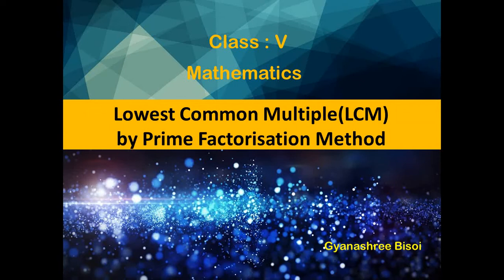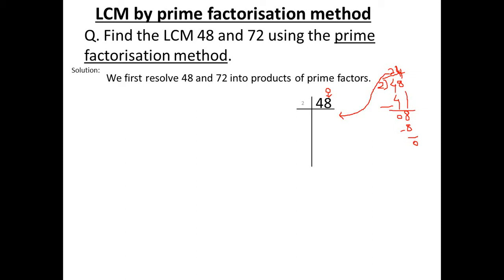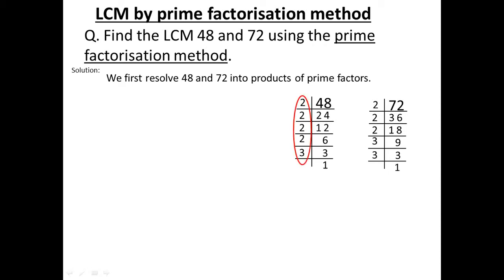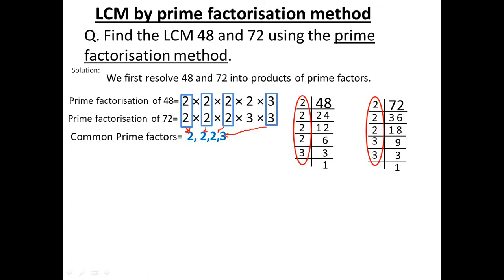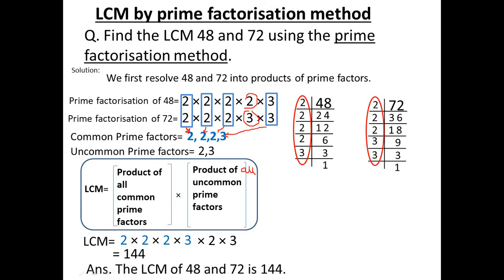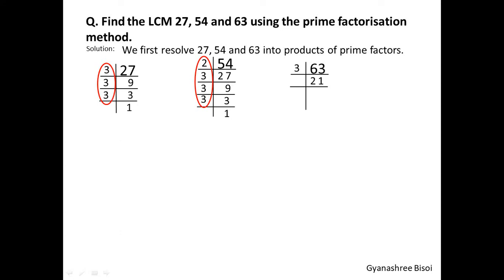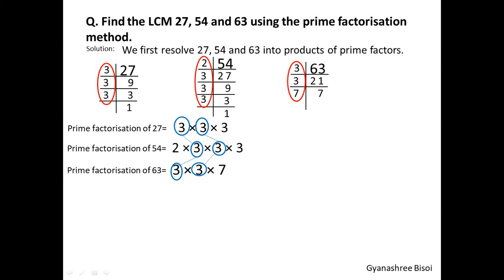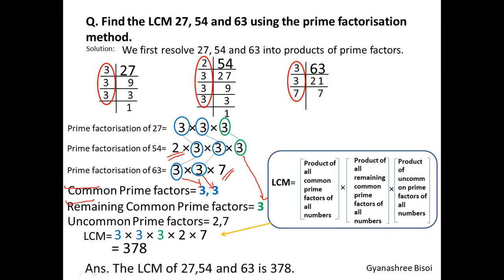LCM by Prime Factorisation Method l Class V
Hope this video will help children to understand how to find LCM by prime factorisation method.